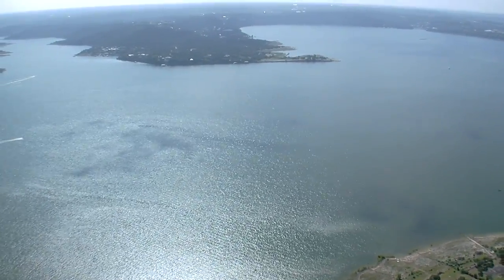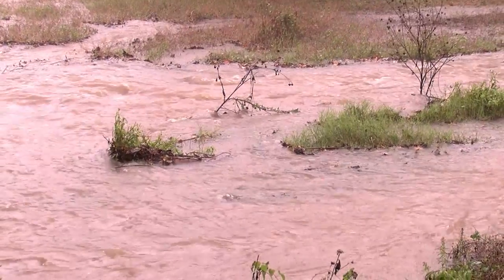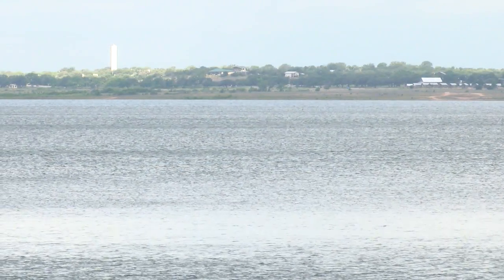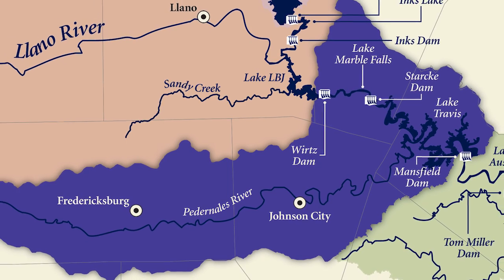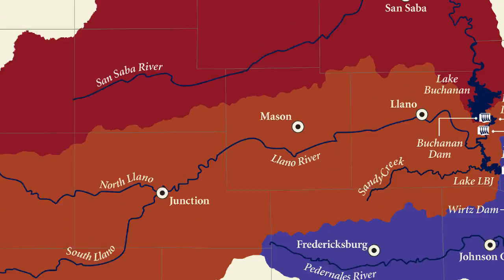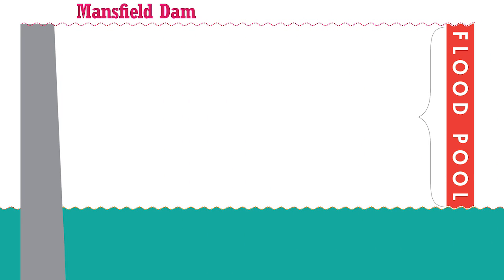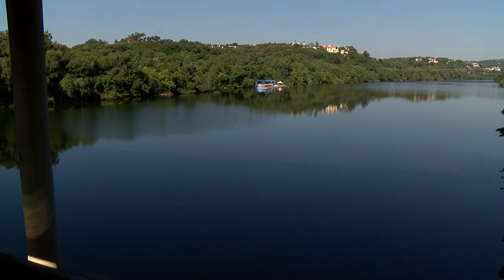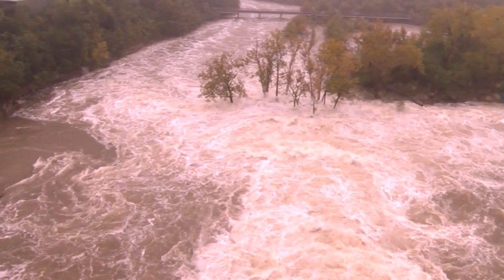Providing water for Central Texas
LCRA manages the Highland Lakes to provide water for more than a million people. In this installment of Spotlight on Water, John Hofmann, executive vice president of Water, looks at where the water supply comes from for the people, business and industries in Central Texas.

Interested in joining the LCRA team? Learn more about life at LCRA and check out our current openings

ABOUT LCRA
The Lower Colorado River Authority serves customers and communities throughout Texas by managing the lower Colorado River; generating and transmitting electric power; providing a clean, reliable water supply; and offering outdoor adventures at more than 40 parks along the Colorado River from the Texas Hill Country to the Gulf Coast. LCRA and its employees are committed to fulfilling our mission to enhance the quality of life of the Texans we serve through water stewardship, energy and community service. LCRA was created by the Texas Legislature in 1934 and receives no state appropriations.